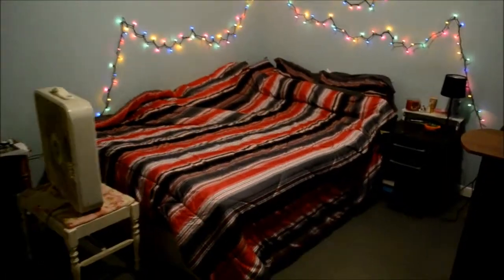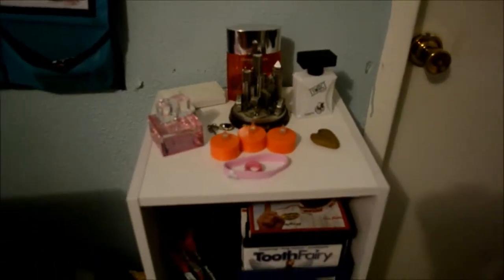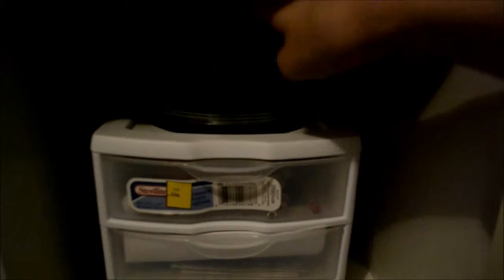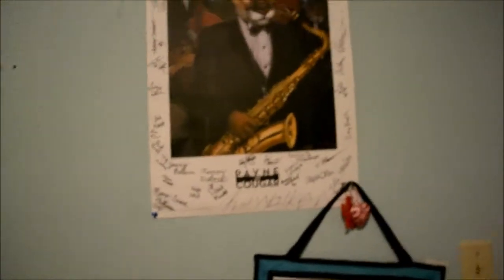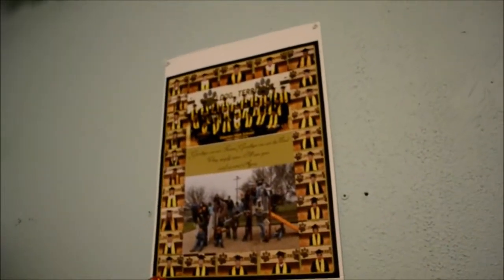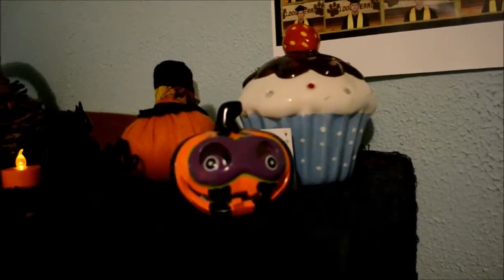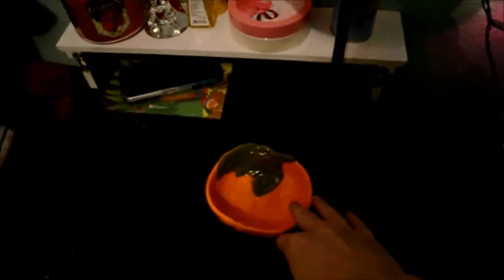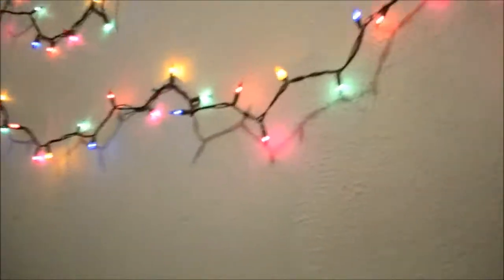Fall Room Tour | Callie Curiosity